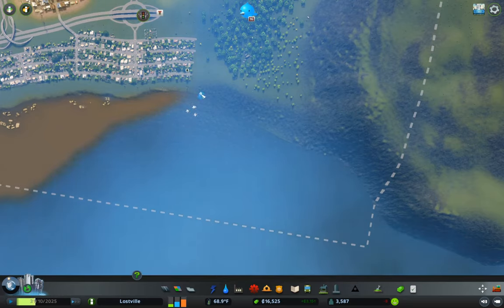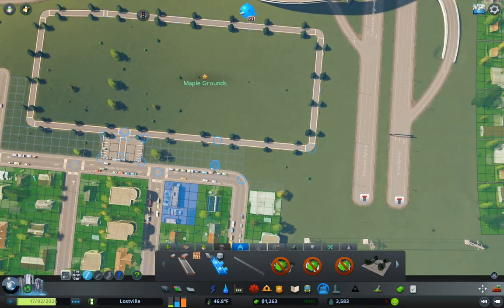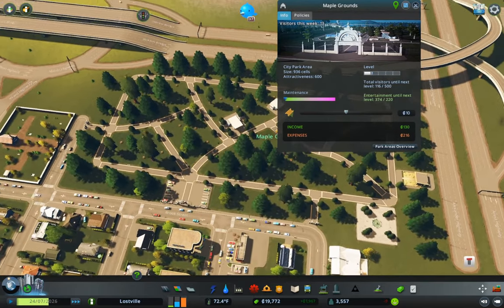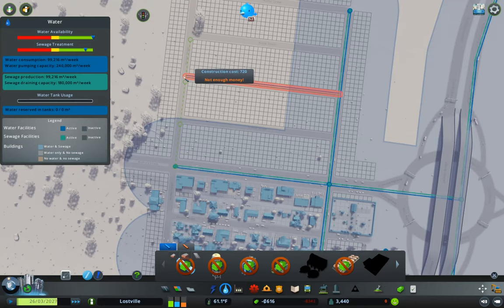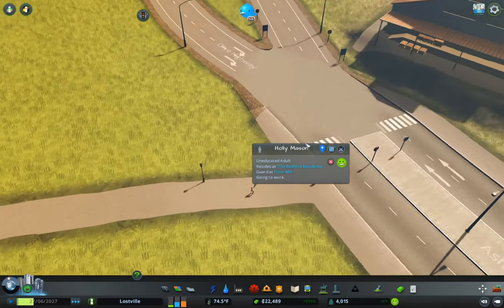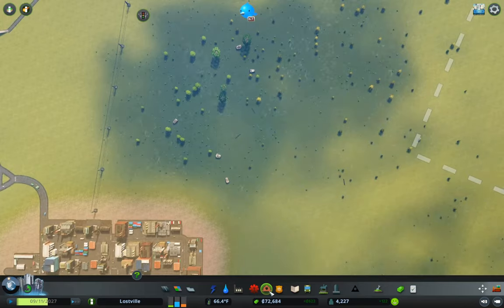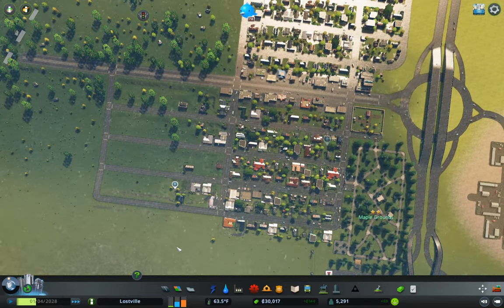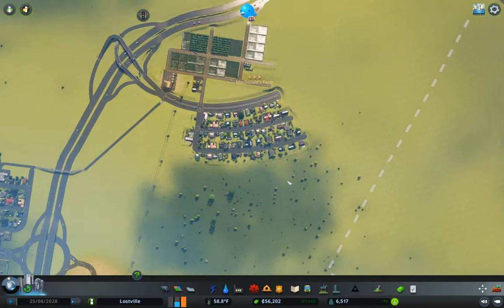Cities: Skylines - Lostville #6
All sorts of happy little developments going on. Levelling up the farm. Building a park. Offices! And education even!